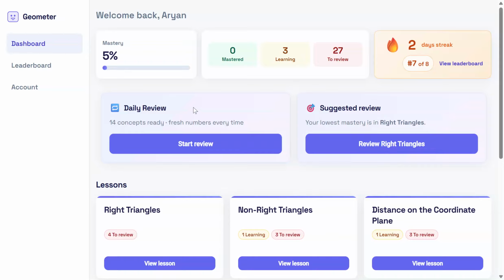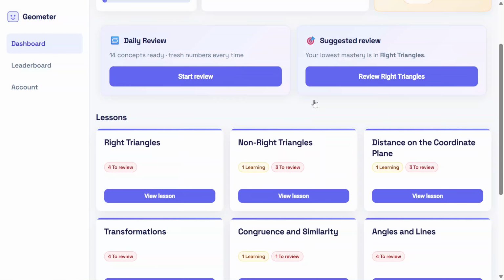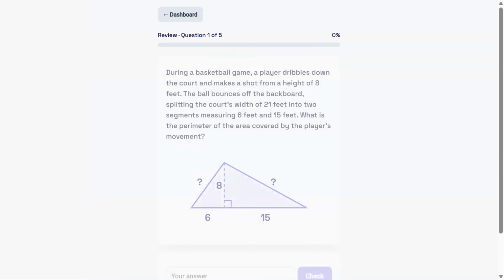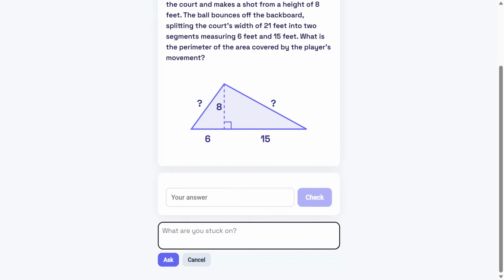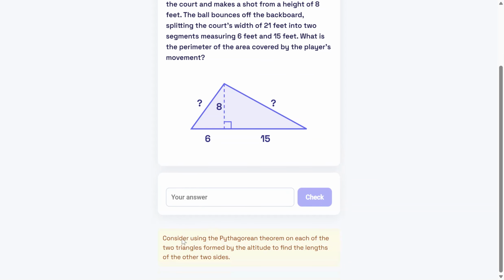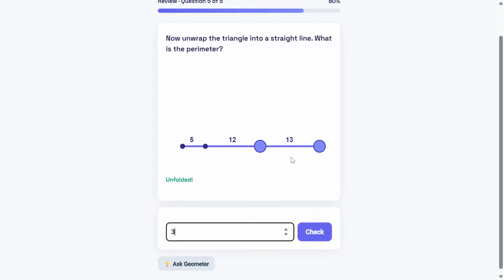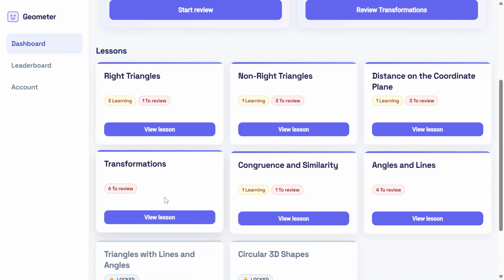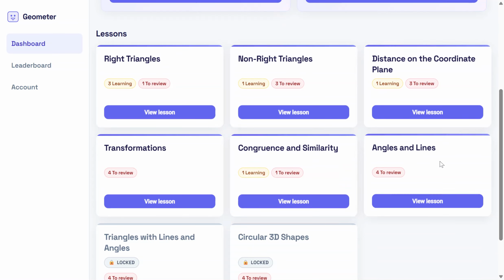geometer phase2 demo